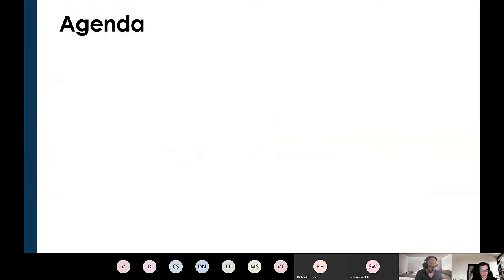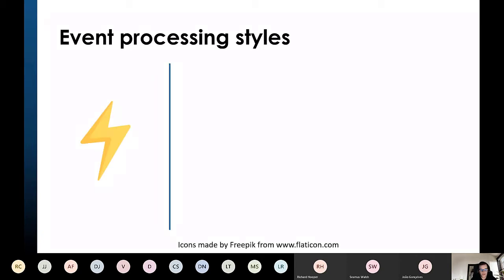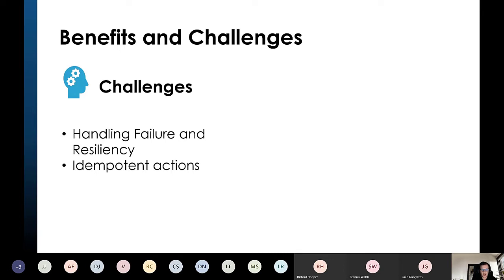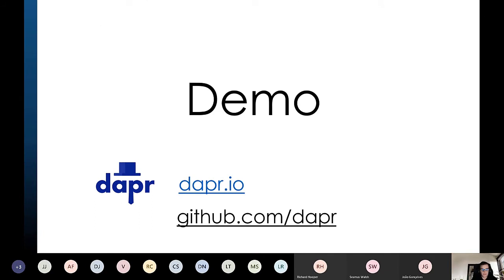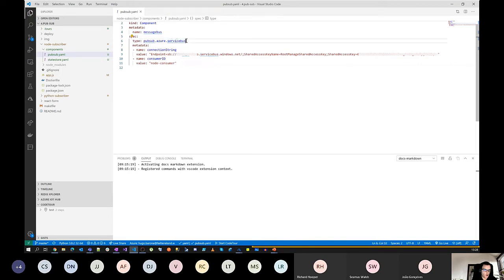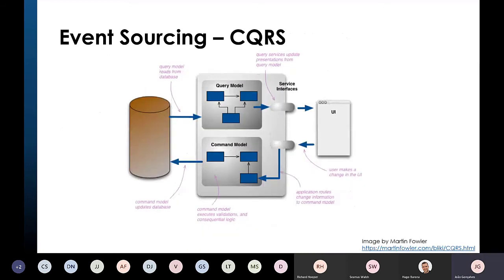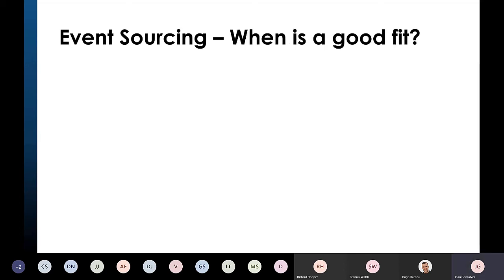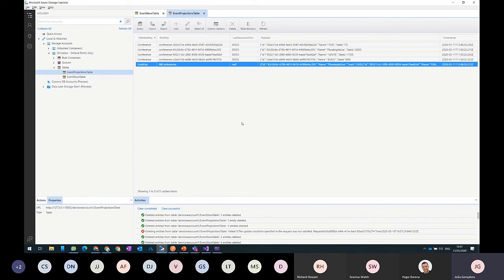Azure Reference Architecture - Event-driven and Event sourcing architectures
This session will discuss how to implement two of the popular architectures being used on Azure. Hugo and João will explain some of the benefits and challenges you may face while using Event-driven and Event Sourcing architectures.

Speaker: Hugo Barona and João Gonçalves